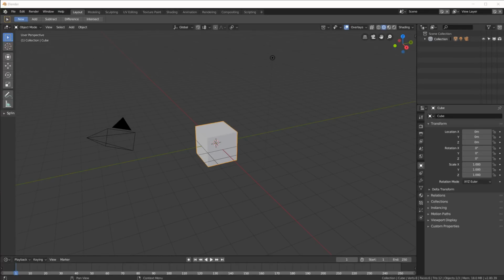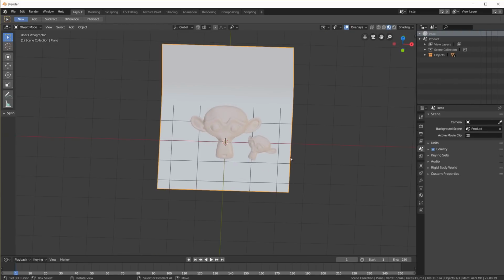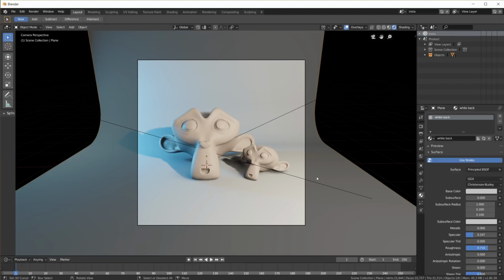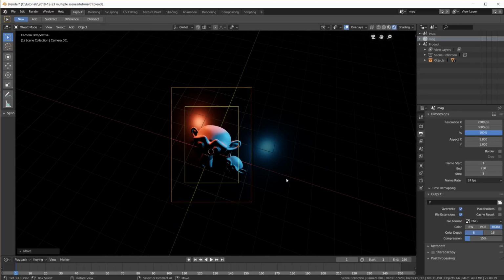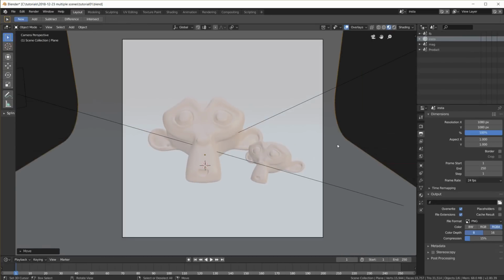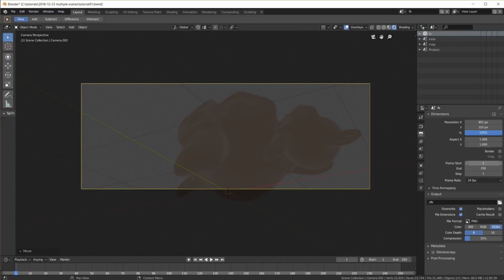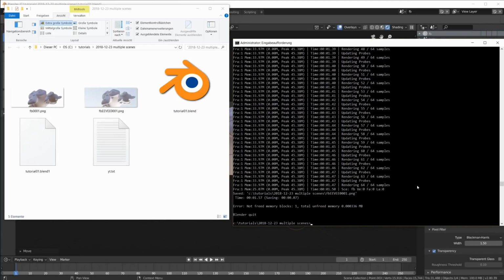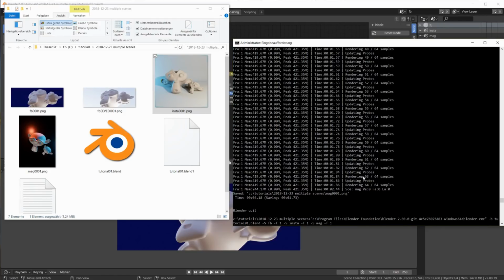Render Multiple Cameras to Various Image Resolutions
In this video I am going to show you how you can automatically render multiple cameras - even with different backgrounds and various lighting setups - to separate files with varying resolutions!